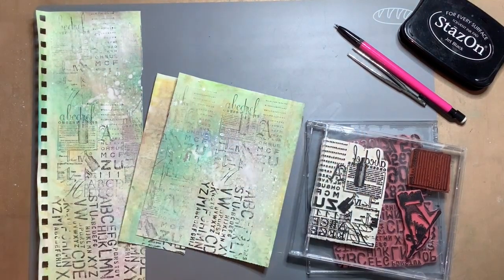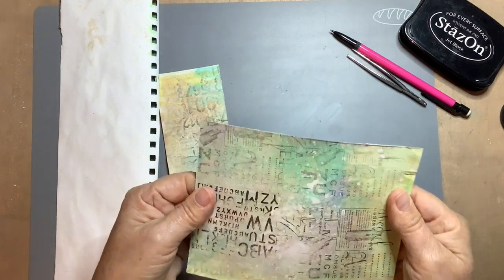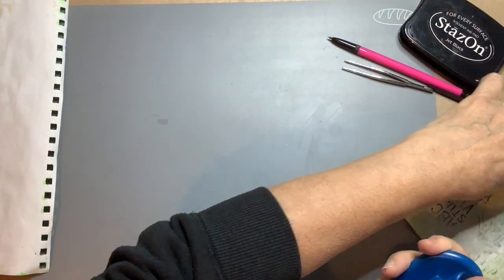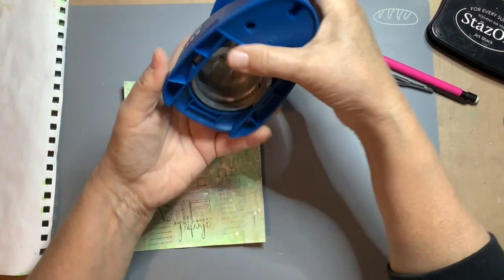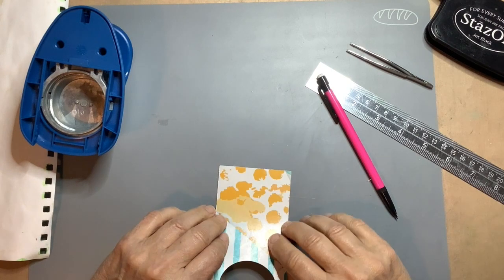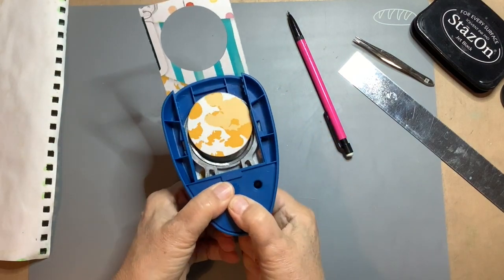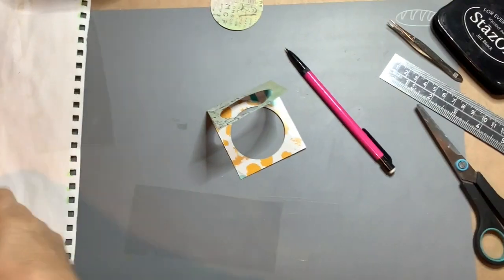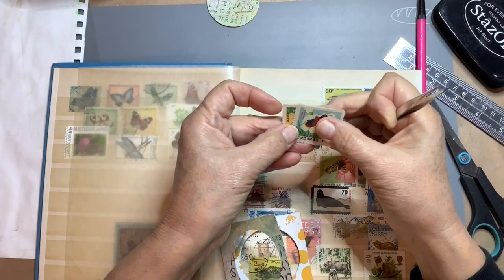Junk Journal Embellishment Challenge - jjec28 - Stamp - making a specimen card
I started a weekly challenge. A Junk Journal embellishment challenge. Only one prompt, simple. The prompt for this week jjec27: Stamp
Optional: Make a specimen card
Share with jjec28
Read all the "rules" on my Facebook Group.
Join my Facebook Group "Junk Journal tutorials, challenges, ideas and more"

Hanny Tromp,
Bouwe Harkemastrjitte 16
9281 PX Harkema
Nederland